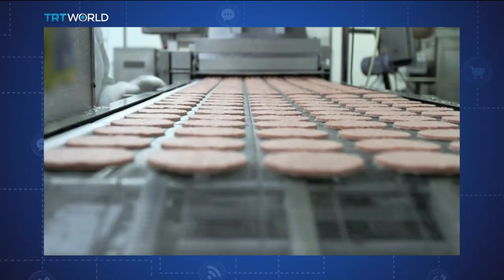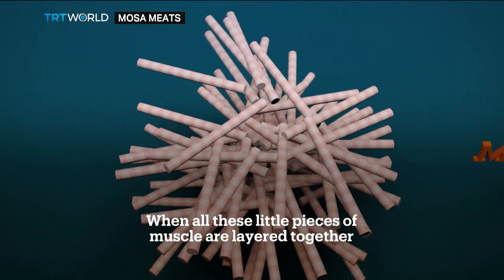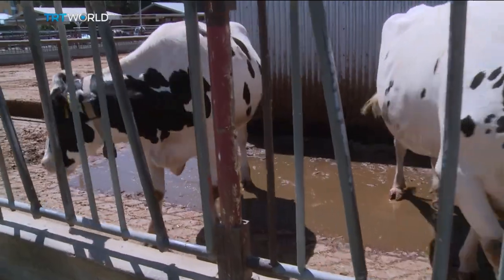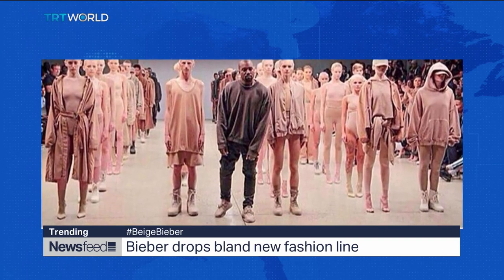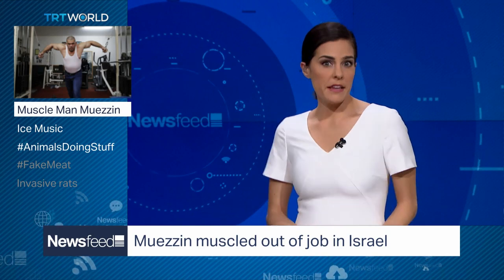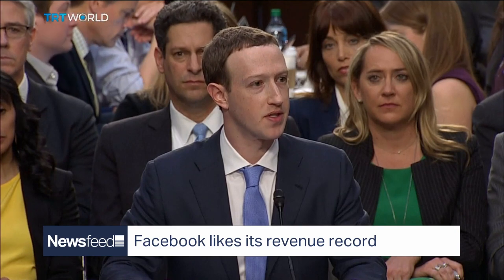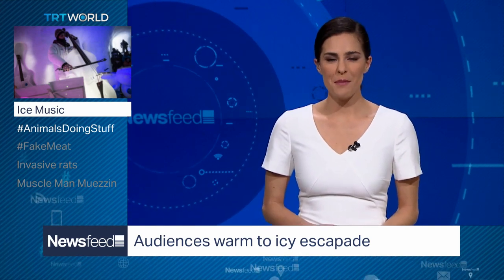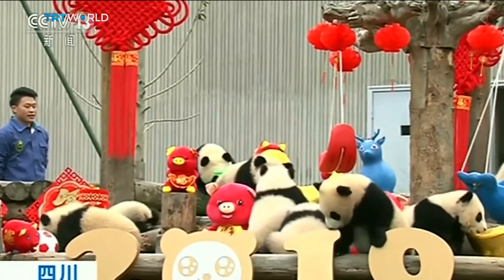Newsfeed - The future of food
- How meat grown in a lab could soon be on the shelves

- The bodybuilder from Israel being silenced for his sport

- Ariana Grande’s tattoo mistake

- The ice orchestra taking the alps by storm